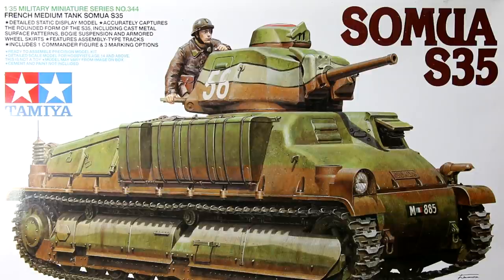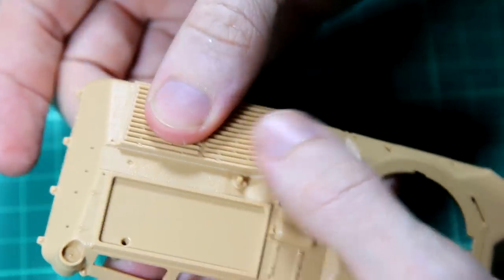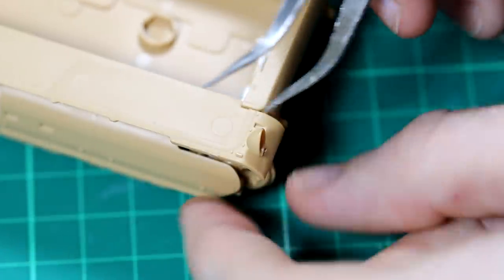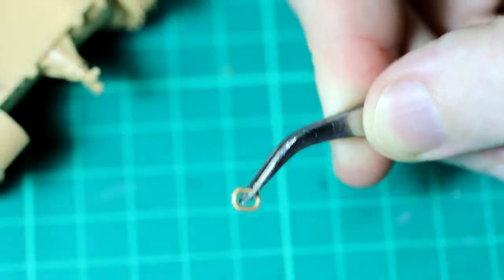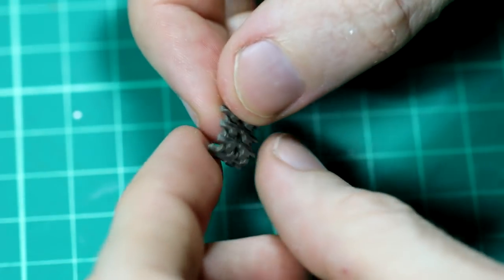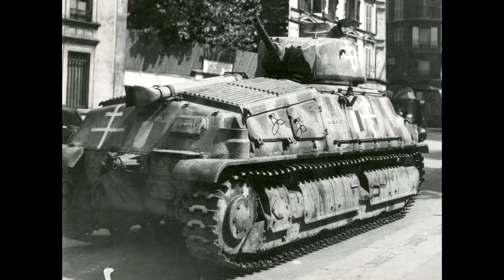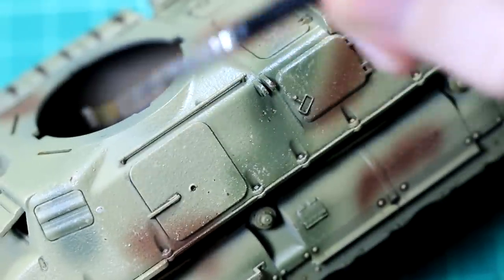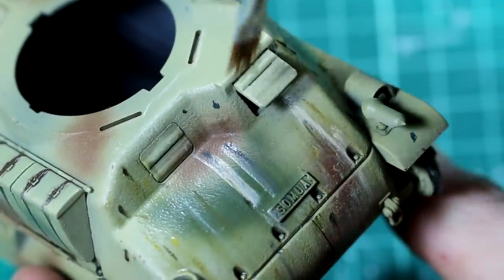Somua S35 in captured FFI markings (Tamiya 1/35 scale model)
Tamiya's 1/35 scale Somua S35 tank, captured first by the Germans after the Fall of France, then recaptured by the FFI (French Forces of the Interior / Forces françaises de l'Intérieur) during the Liberation of Paris. You can buy this kit here: You can find the kit

The vehicle is painted in German three colour camouflage which was standard at this stage of the war, with field applied markings of the FFI including the Cross of Lorraine and the French flag.

0:00 Introduction
0:30 Building the Somua
4:25 Tracks
5:25 Initial painting
6:40 Exhaust painting and rusting
8:04 Chipping
9:13 Oil paint pin wash
10:15 Oil paint dot filter
11:22 Mud effects with enamels and pigments
14:44 Oil paint rendering effects
16:03 FFI field markings
17:28 Final model
18:42 Coming up in future videos